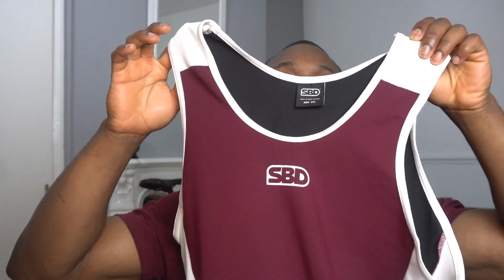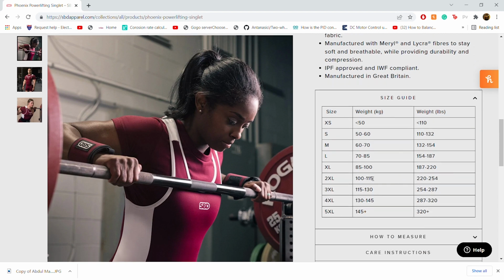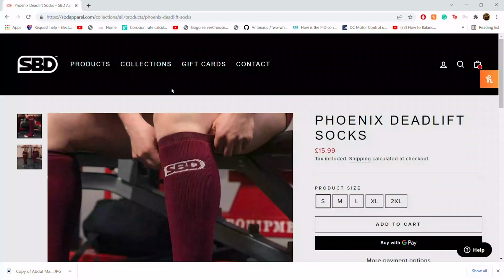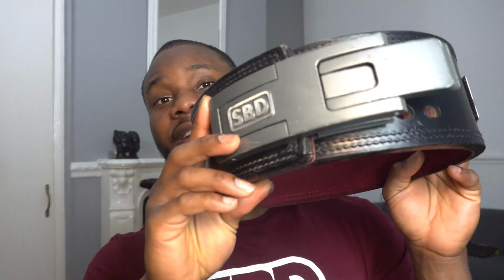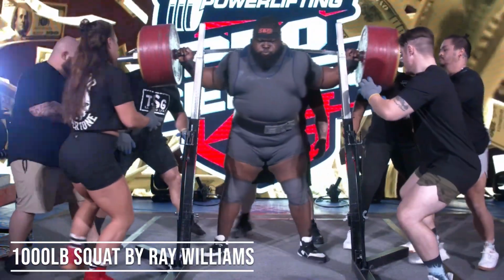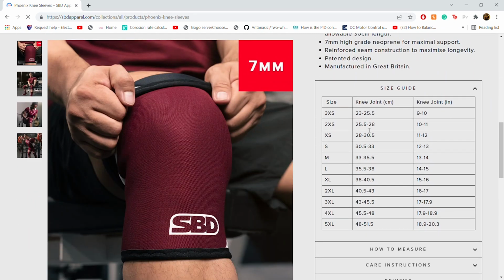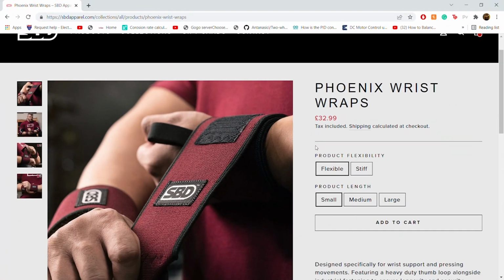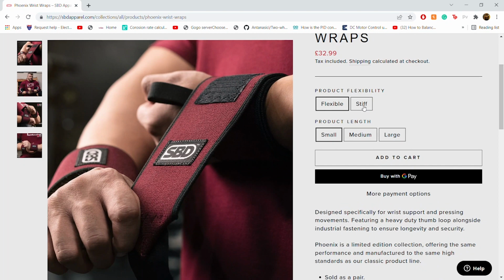FULL SBD POWERLIFTING KIT REVIEW + SBD PHOENIX UNBOXING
In this video, I go over the main SBD products while also trying to answer any sizing questions you may have.

00:00 Intro
00:42 SBD Singlet
02:40 SBD Shirt
03:29 SBD Socks
04:33 SBD Beanie
05:14 SBD Belt
07:16 SBD Knee Sleeves
09:50 SBD Wrist Wraps
12:20 Outro

As always thank you so much for your support. Please do let me know any topics you'd want me to cover next time.